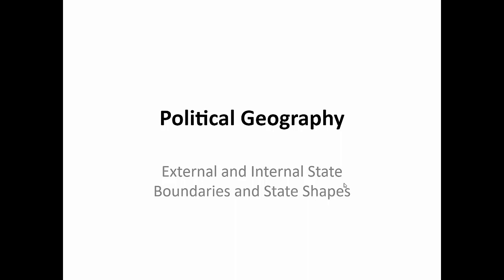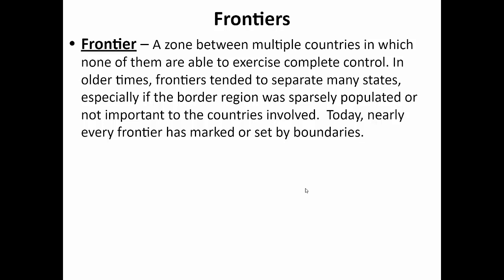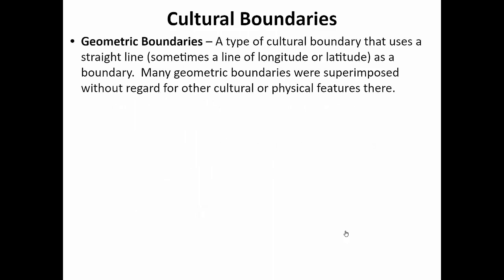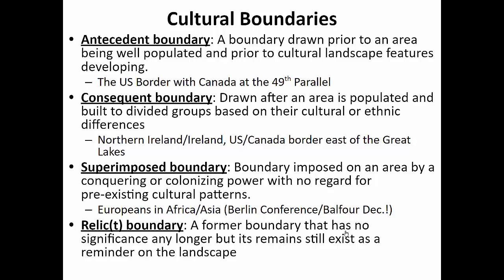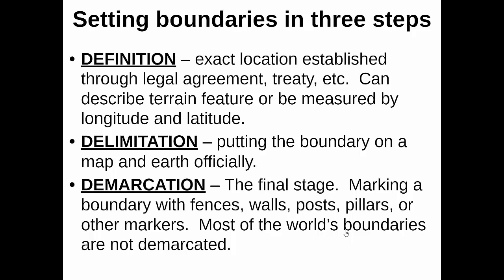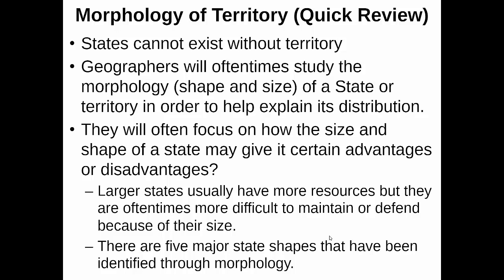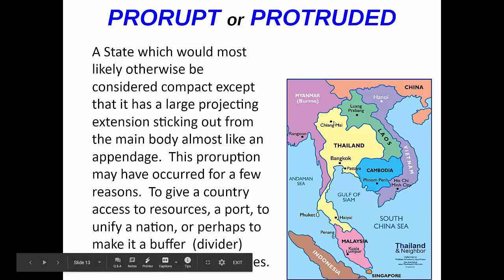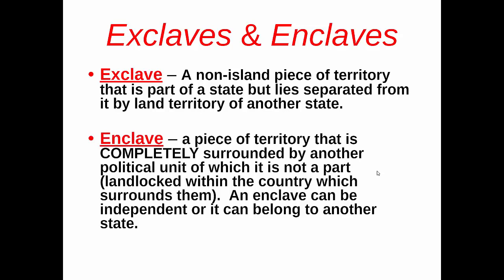Political Geography-Boundaries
Skip the enclave video link at the end.